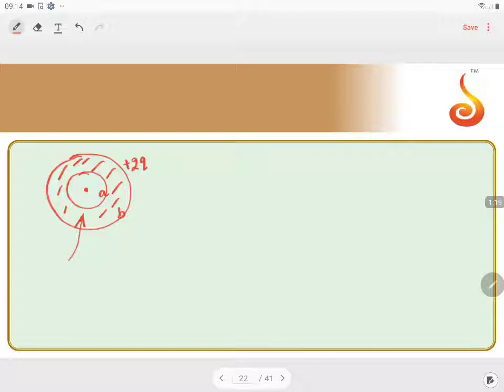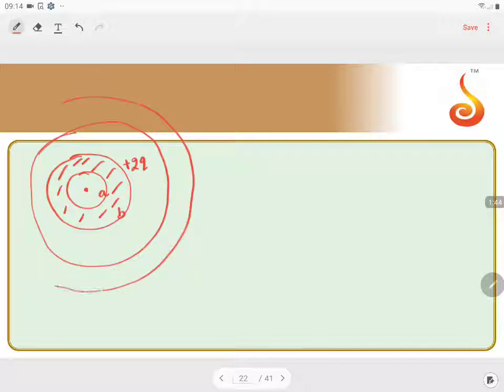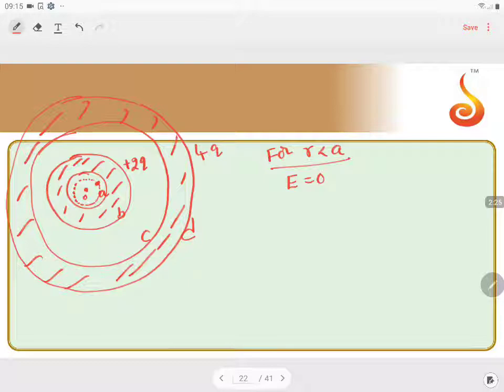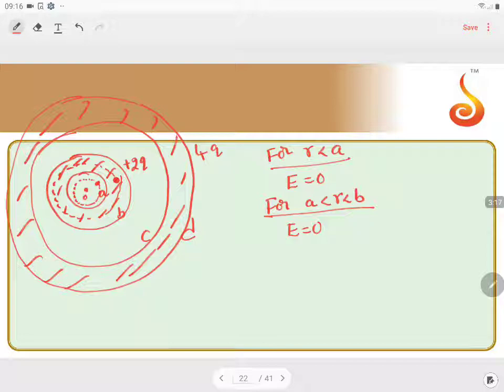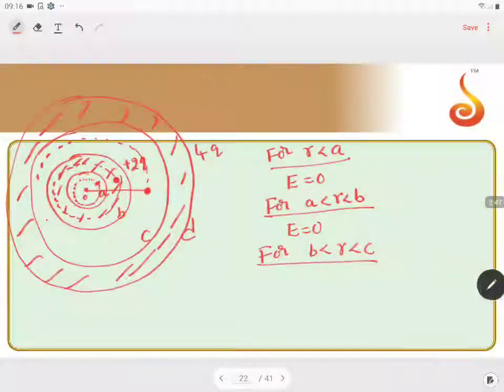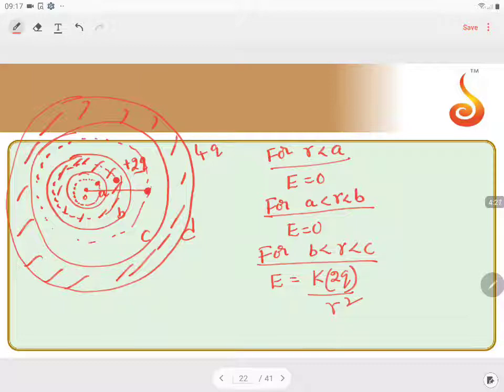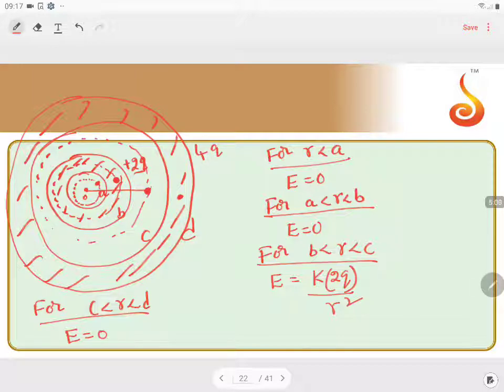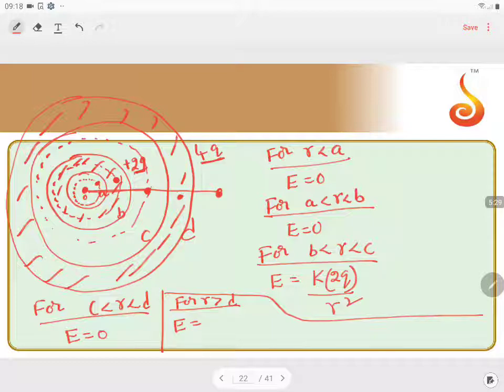PU 2 | JEE S2 | Physics | Lecture 1.09 (2.3) | Slide 16 | EX 1 | Application of Gauss Theorem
Welcome to Concept Videos for JEE! This slide will explain Electrostatics. We will focus on EX 1 of Application of Gauss Theorem. We are sure you will have an effective learning experience.